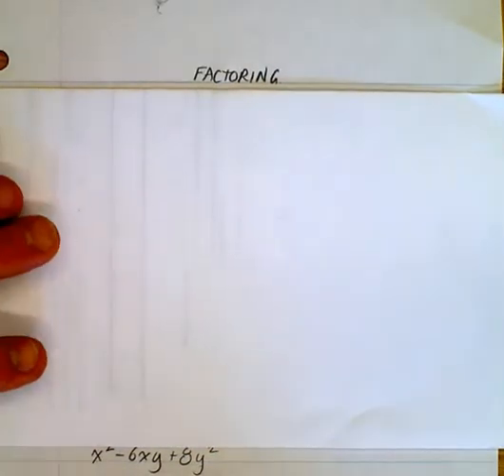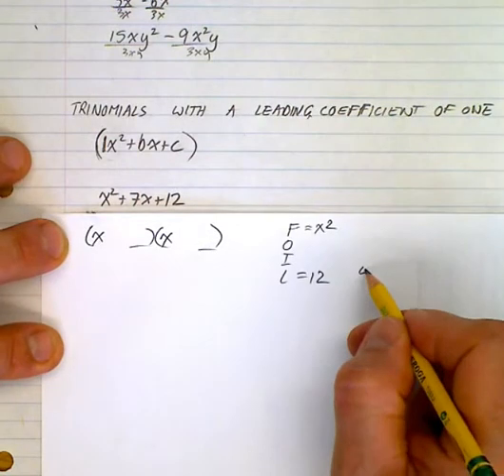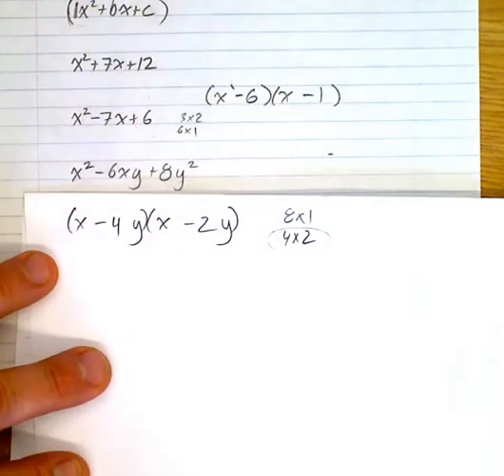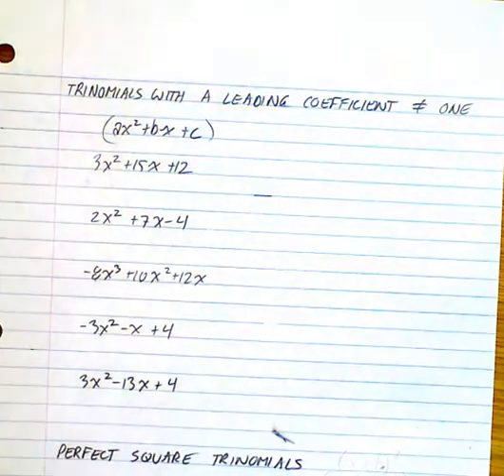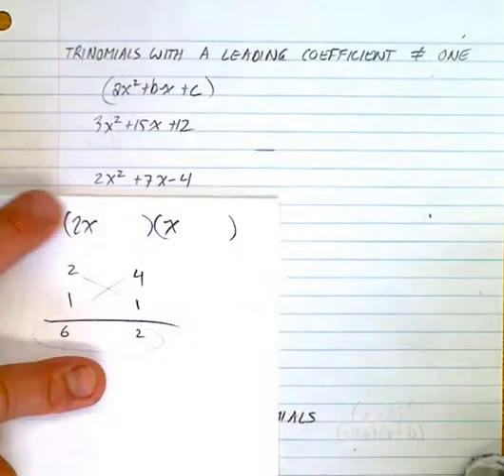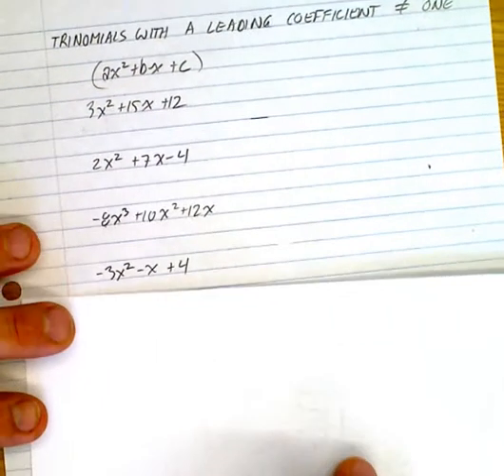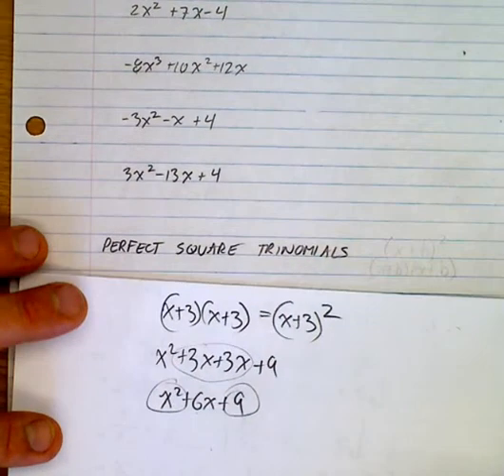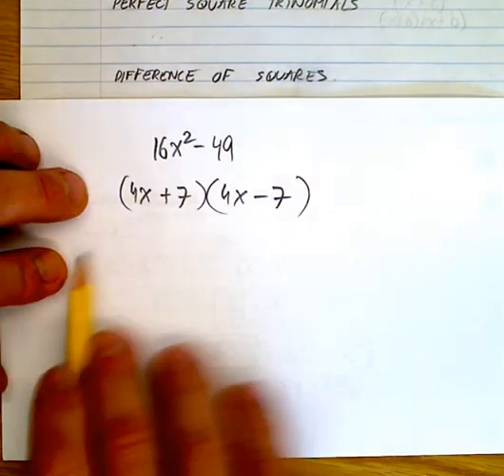Factoring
GCF factoring.
Factor trinomials with a leading coefficient of one.
Factoring trinomials when the leading coefficient is not one